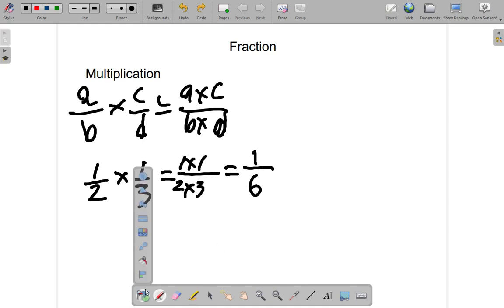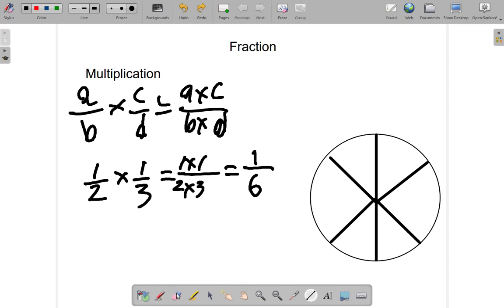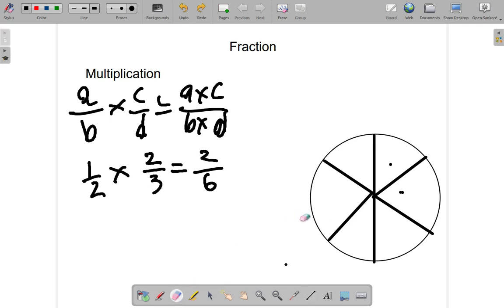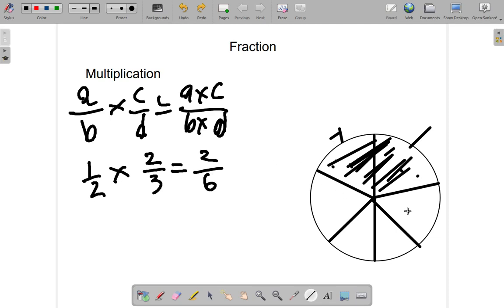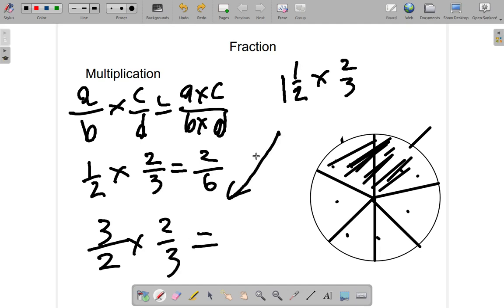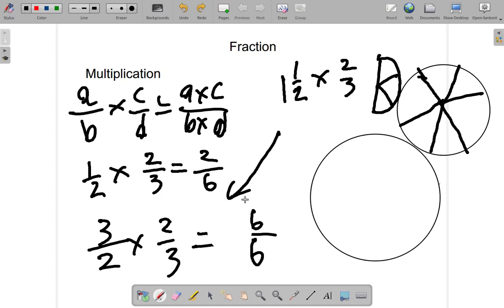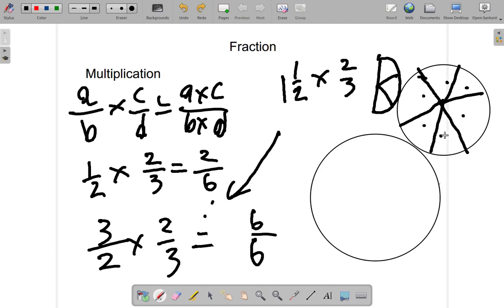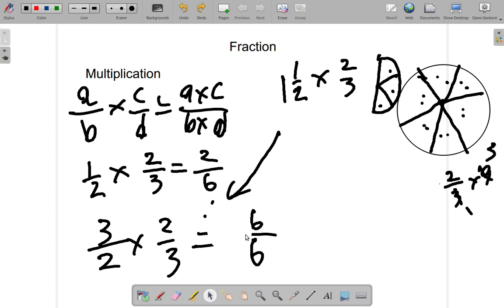Multiplication of Fractions